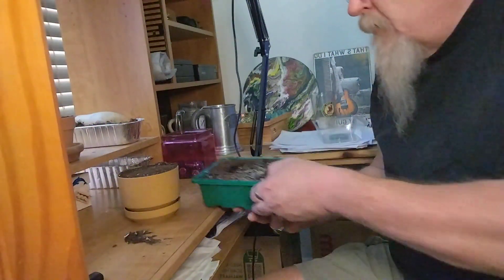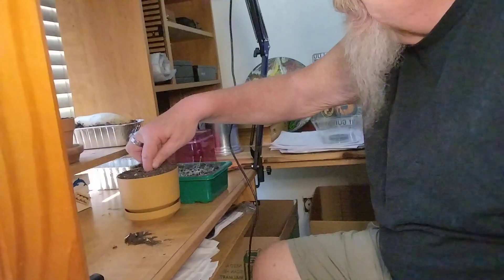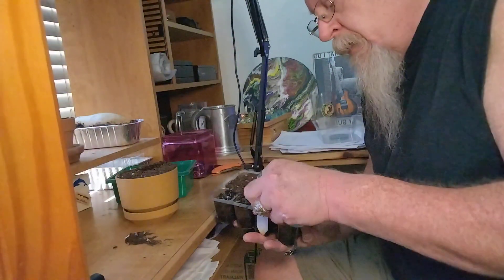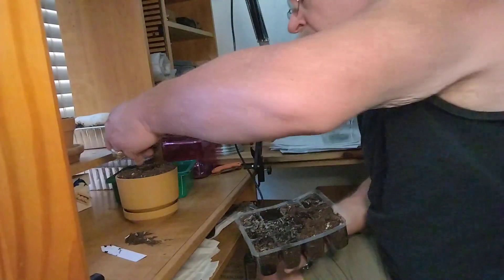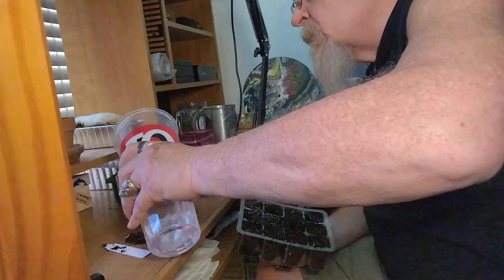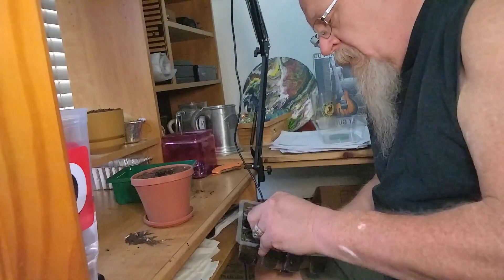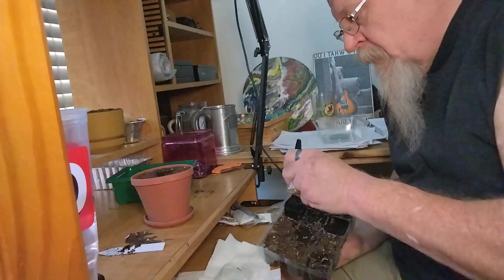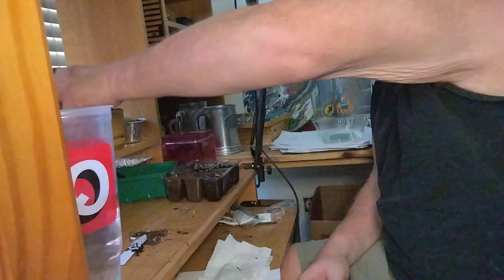One Of My Many Character Flaws...